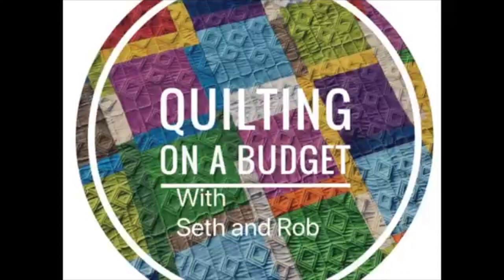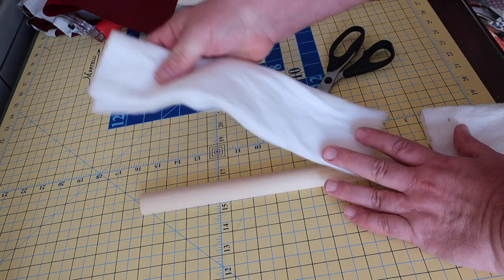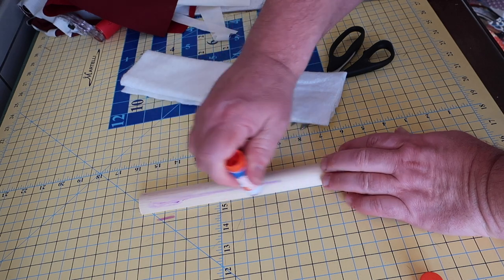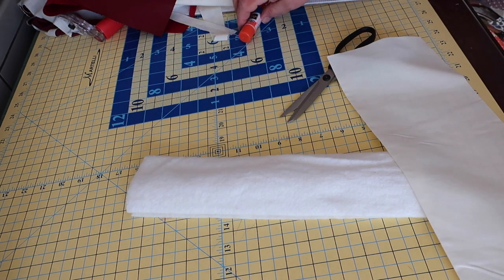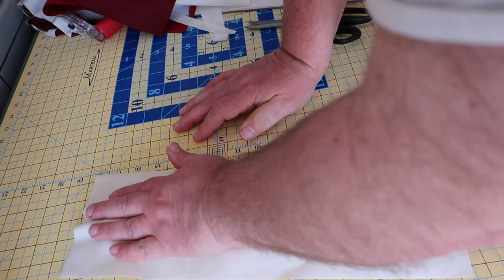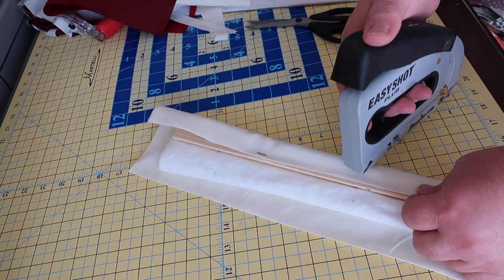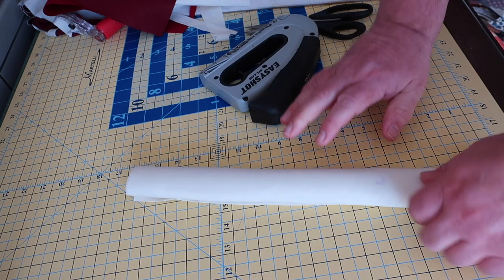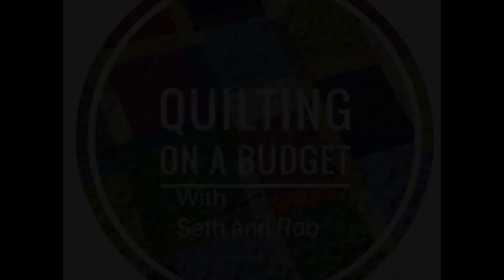Making a Pressing Stick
How-To Make your own Pressing stick.